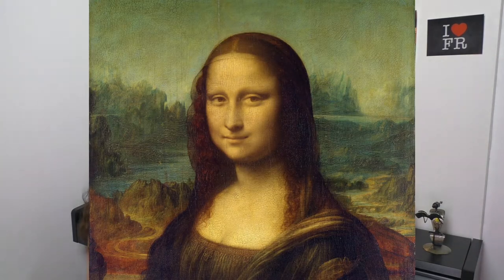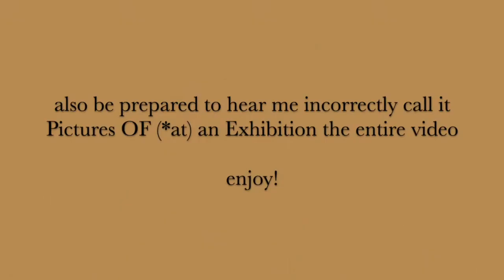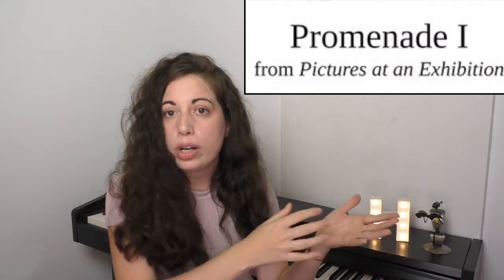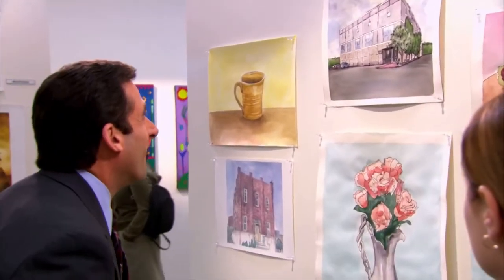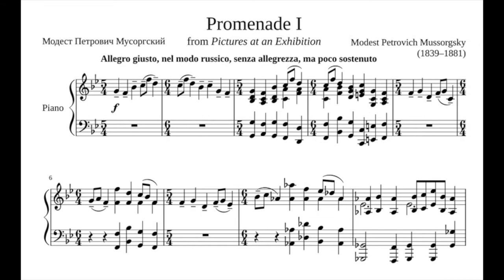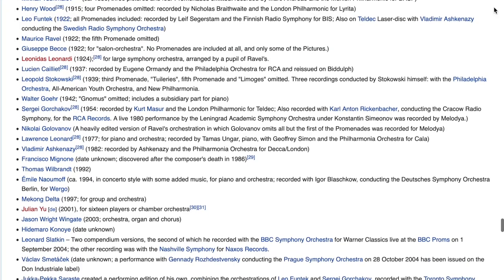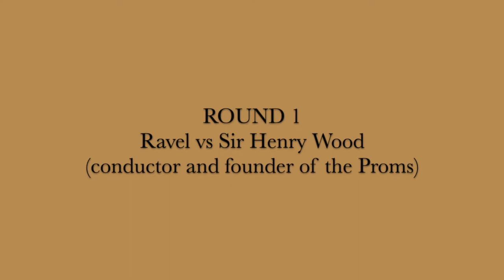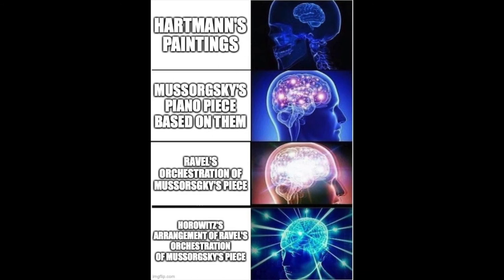Mussorgsky's Pictures at an Exhibition analysis: how average pictures inspired amazing music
No shade, Viktor Hartmann's paintings are nice, but HAVE YOU HEARD Mussorgsky’s Pictures at an Exhibition!? Ultimately it was their relationship that inspired Mussorgsky to compose such an amazing piano piece, which later inspired many musicians to arrange it for orchestra.
In this video I look at the composition history and compare the different orchestra arrangements of Sir Henry Wood, Leopold Stokowski and Maurice Ravel to show why  Ravel  ultimately won the battle of orchestrations.

ALSO 70’S BAND EMERSON, LAKE AND PALMER HAVE A WHOLE COVER ALBUM OF PICTURES OF AN EXHIBITION WHY DIDNT I KNOW THIS BEFORE

00:00 Intro
01:03 Mussorgsky’s biography
02:13 Viktor Hartmann
02:42 Structure of Pictures at an Exhibition and analysis of Promenade
04:30 Orchestration history
05:28 Henry Woods's arrangement vs Ravel's arrangement of "Gnomus"
07:24 Stokowski's arrangement vs Ravel's arrangement of " Il Vecchio Castello"

If you wanna hear the complete piece, here are some links
ORCHESTRA VERSION

If you want another video on Pictures at an Exhibition here is a great one by Classics Explained

Alice Ott (pianist) / Orquesta Simon Bolivar (conductor Gustavo Dudamel)/ National Youth Orchestra of Spain ( conductor Serebrier)
/National Orchestra of Wales (conductor Francois-Xavier Roth) / ELP Pictures at an Exhibition